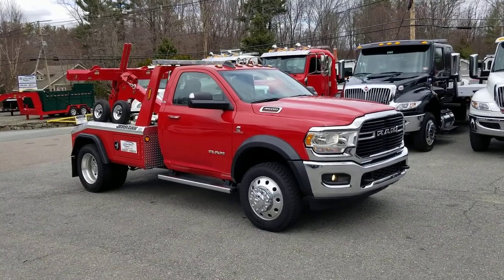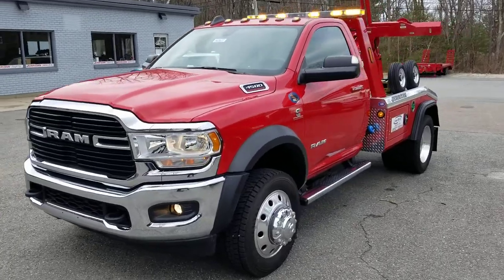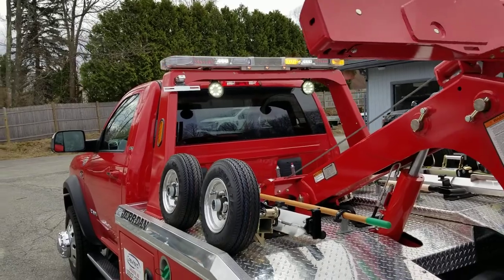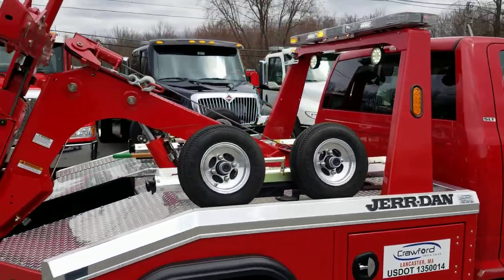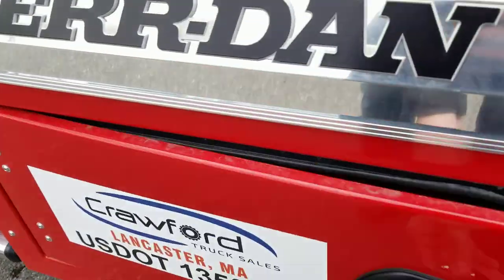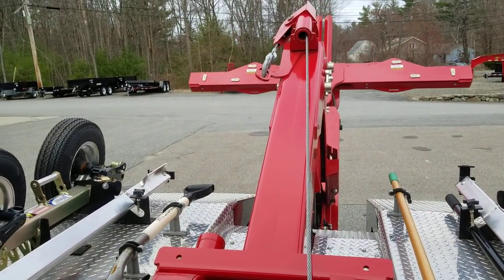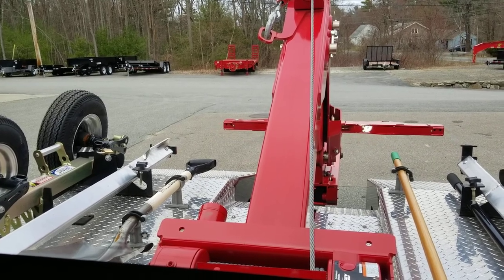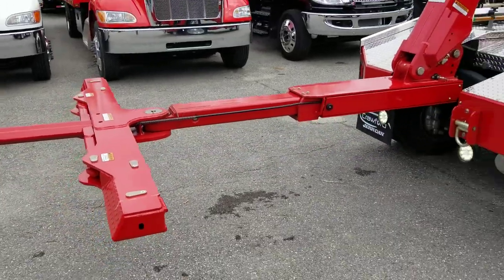2019 Dodge 4500SLT 4X4 Jerrdan Self Loader